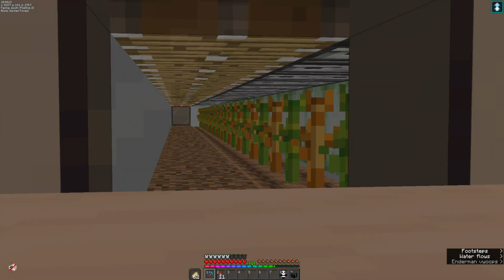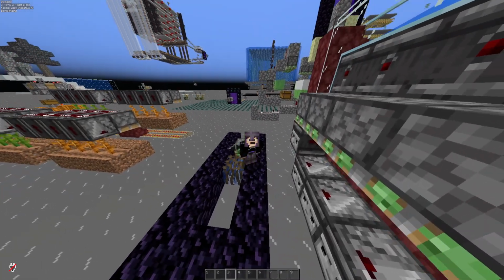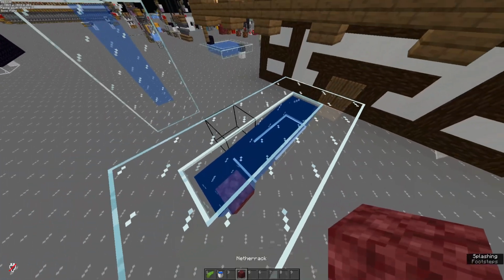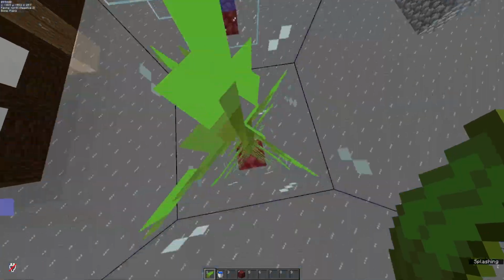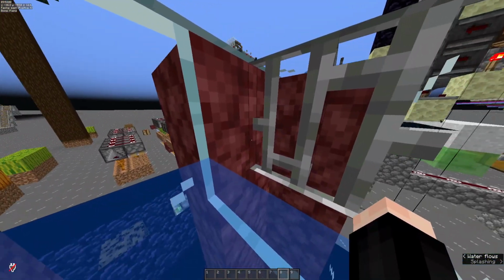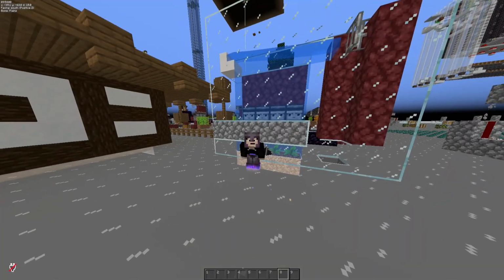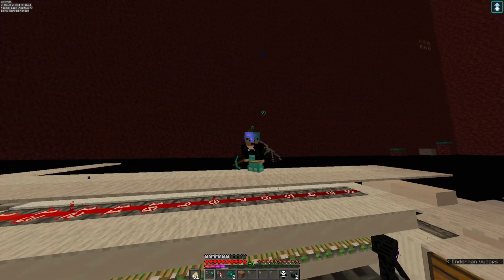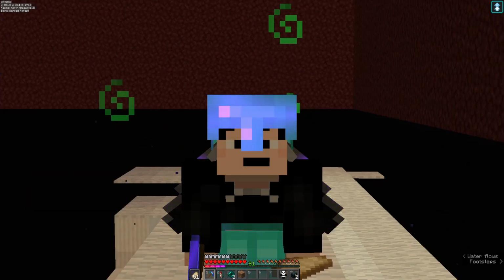KELP in the NETHER (Technical Guide S2E49)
The Beginner Guide to the Technical Side of Minecraft

Today, we'll be going over how to build an automatic kelp farm in Minecraft! Since Ambrosia (KiguCorp Vertical MegaBase) is in the Nether, I'll also go over how to expand water source blocks using kelp

Techniques / Farms Implemented:
KiguCorp's Automatic Kelp Farm - Original

All songs can be downloaded and personally used without fear of copyright over Just give me credit and we'll be good!  @KiguRoomie